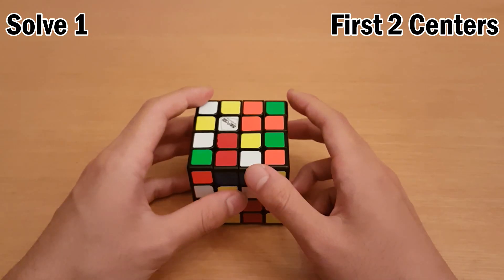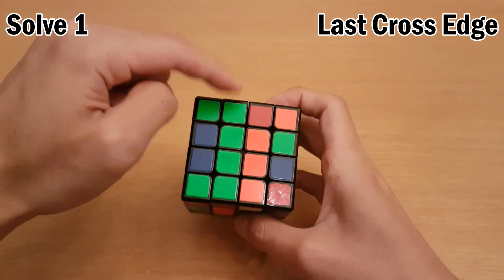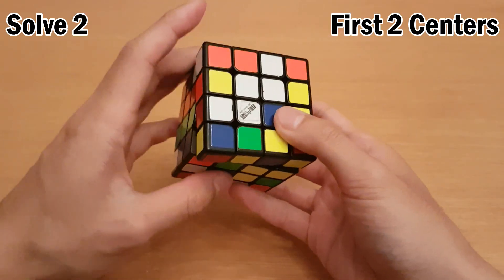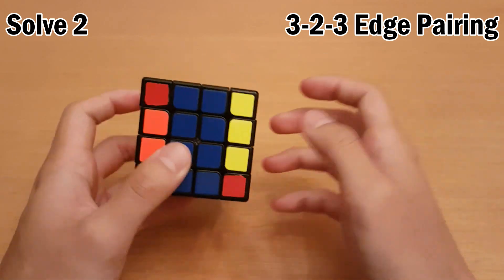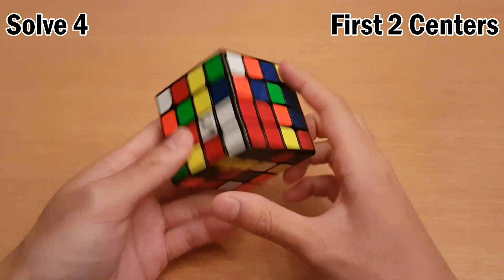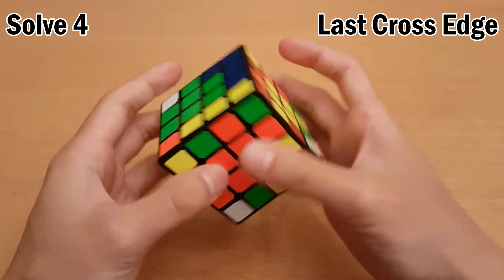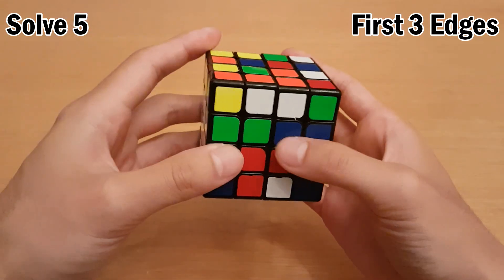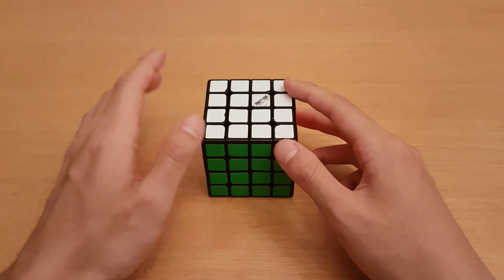4x4 Yau Method: Walkthrough / Example Solves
If you find this hard to follow, watch the tutorials below.

Edge Flip ► R U R' F R' F' R
OLL Parity ► r U2 x r U2 r U2 r' U2 l U2 r' U2 r U2 r' U2 r'
PLL Parity ► 2R2 U2 2R2 u2 2R2 u2